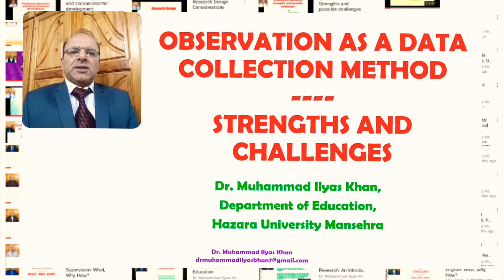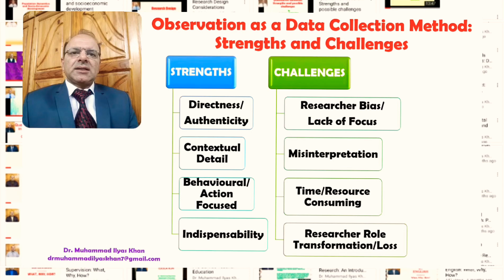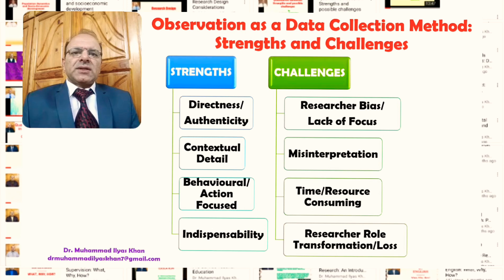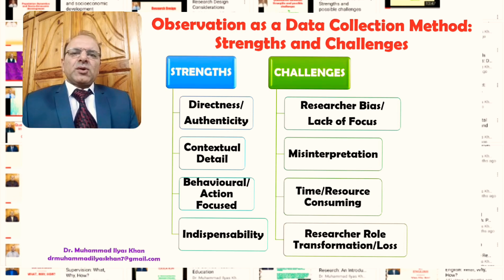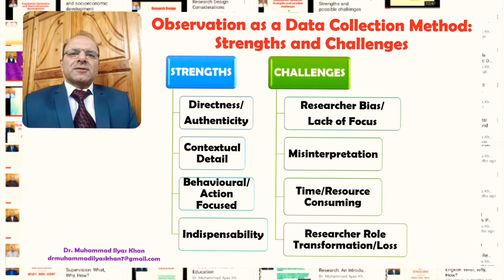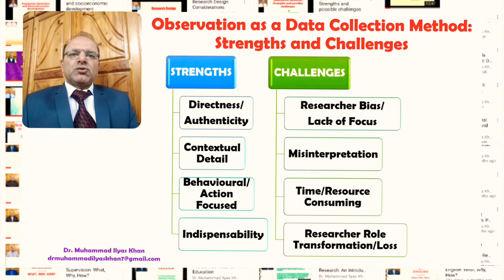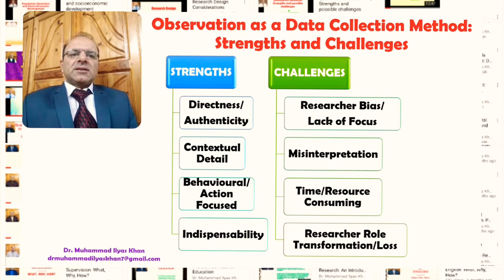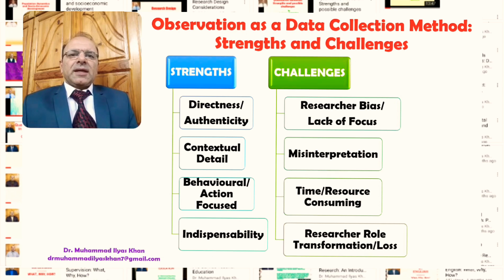Observation as a Data Collection Method: Strengths and Challenges